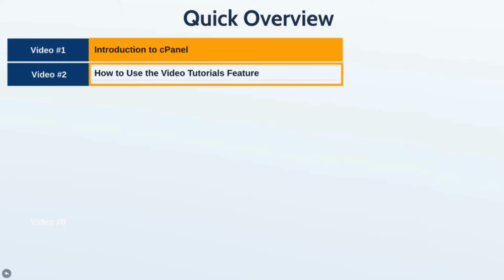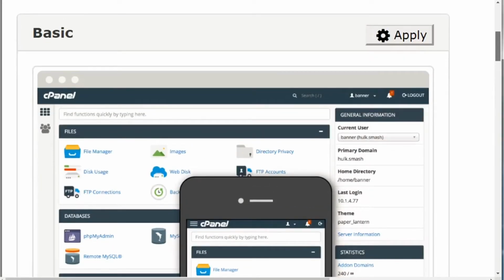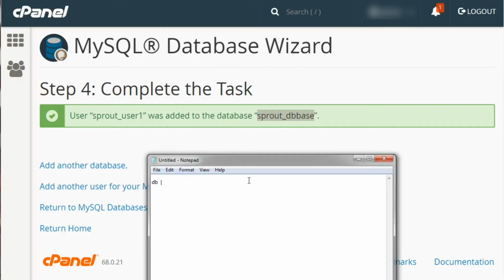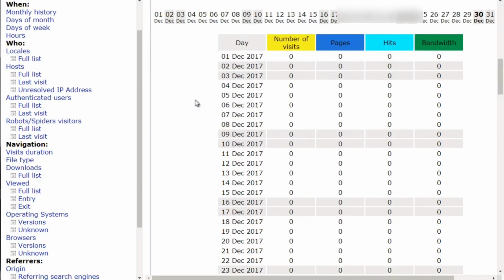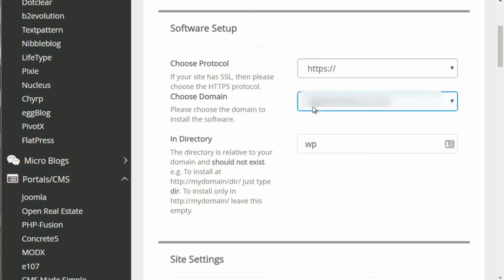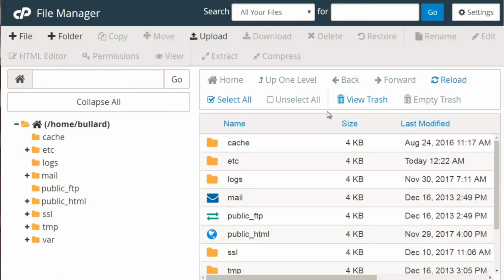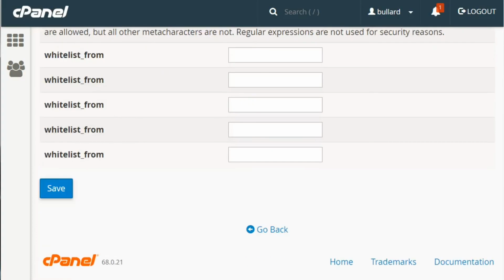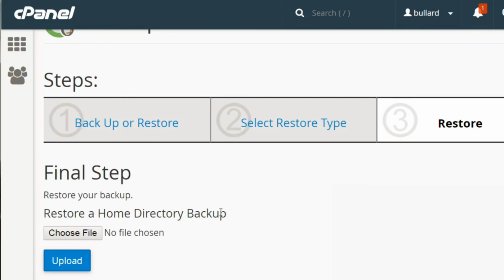cPanel Mastery Course-2022 | cPanel Complete Tutorial | Hosting Panel Tutorial For Beginners-English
In This Video I'm Telling About-cPanel Mastery Course-2022 | cPanel Complete Tutorial | Hosting Panel Tutorial For Beginners-English. The new way to make money online by Hosting Panel Secrets. Bring massive Hosting Panel Secrets-Learn secrets in this video course. Great income from home ideas.

hosting panel
cPanel Mastery Course – 2022
Best Hosting in India (2020)
cPanel Complete Tutorial
hosting a panel discussion
hosting a panel discussion tips
hosting a panel discussion on zoom
hosting control panel
pterodactyl hosting panel
discord bot hosting panel
natro hosting panel
apex hosting control panel
hosting panel tutorial
hosting panel tutorial in English
hosting panel video tutorial
hosting panel video tutorial 2022
digital marketing
internet  marketing
social media marketing
online business